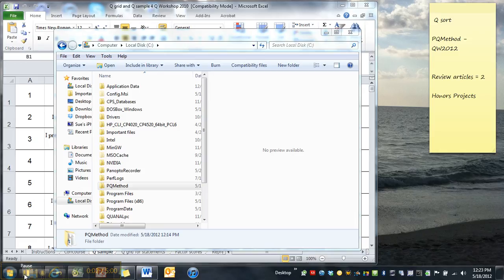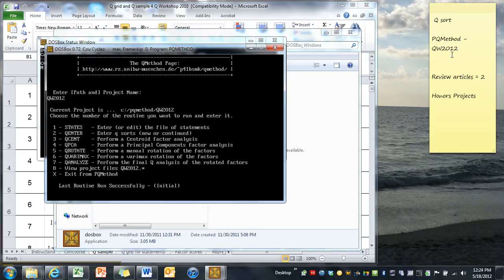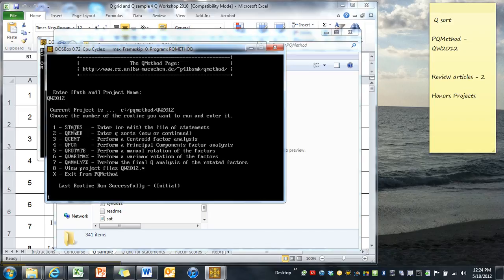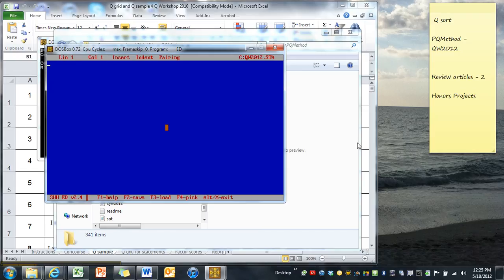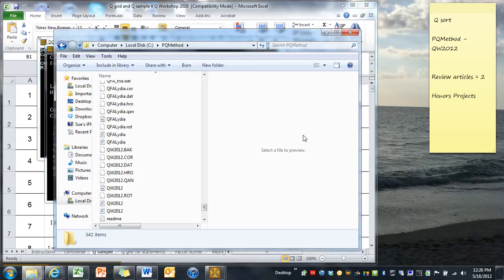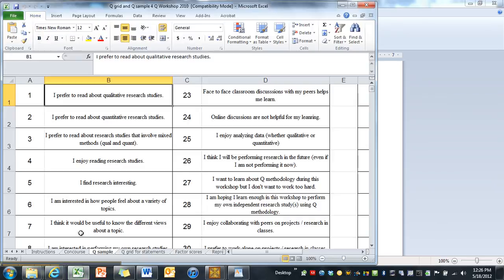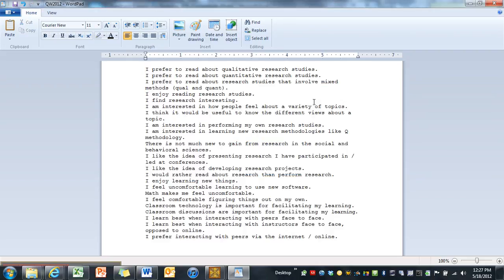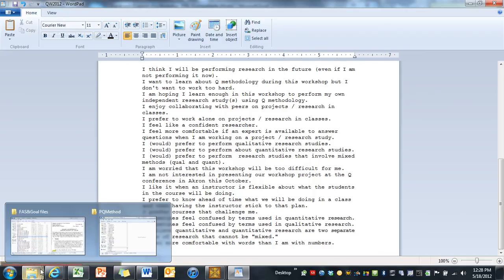Video 3 Entering Statements Part 1 PQMethod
You must enter your Q sample into STA file that is within the PQMethod folder.  This video gives you a "shortcut" way to copy and paste these statements from another source such as an Excel file.